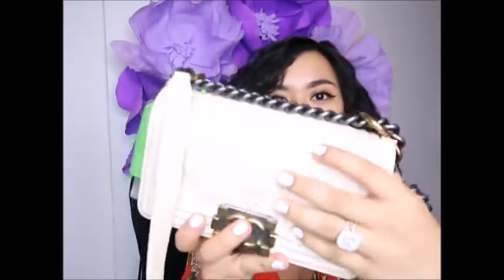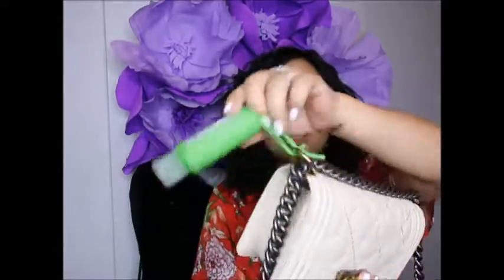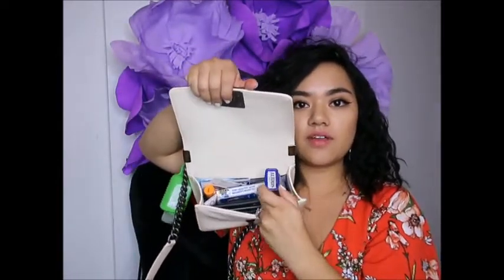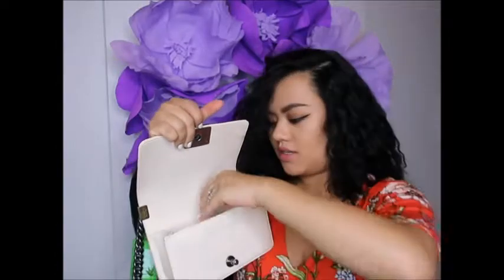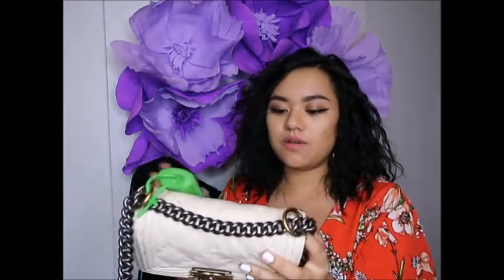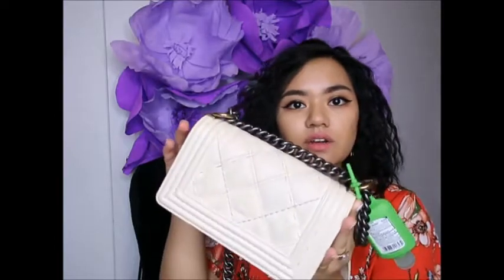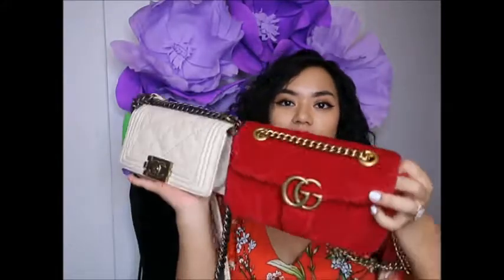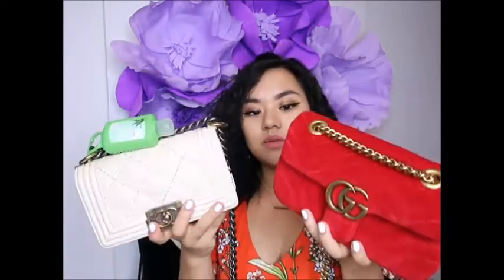What's in my Chanel Small Boy Bag?| What fits | Comparison with Gucci marmont mini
Hey Everyone,
Hope you enjoyed the video!

divinecg